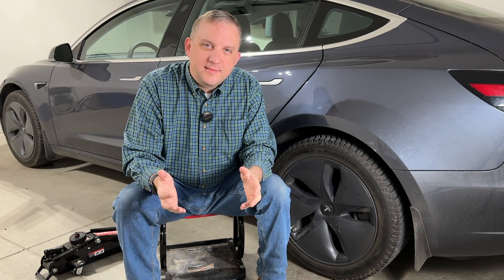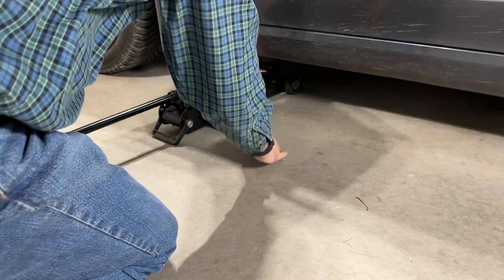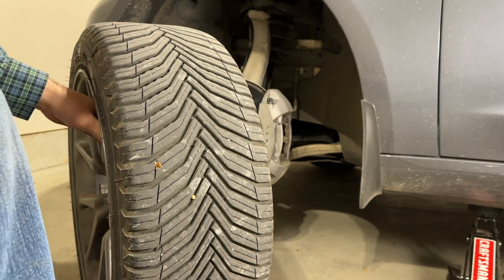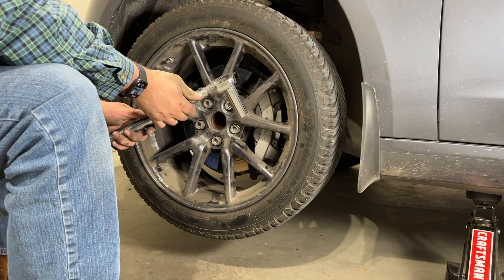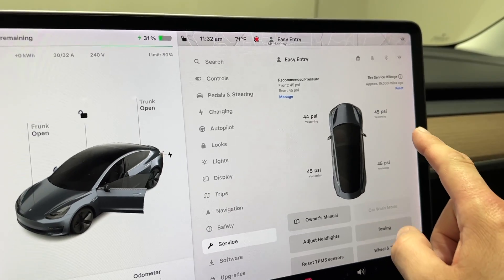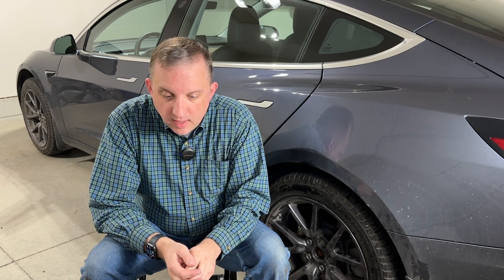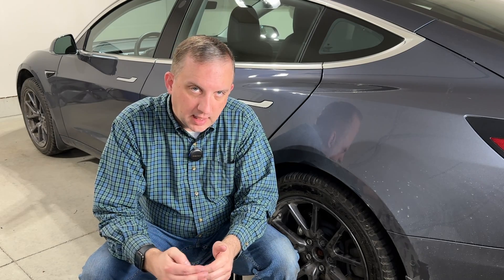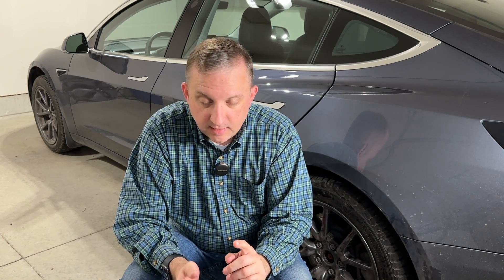Tesla Model 3 Tire Rotation & Michelin Cross Climate 2 Review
Tire rotation, review and efficiency analysis on a 2020 Tesla Model 3 Standard Range Plus.

Pucks for jacking the car

Timestamps
0:00 Intro
0:33 Jacking Car
1:32 Removing Tires
2:18 Treadwear
3:18 Re-installing tires
4:17 Re-attach wheel covers
4:48 Cross Climate 2 Description
5:40 Review
6:24 Efficiency
7:24 Conclusion
7:38 Tesla Referral